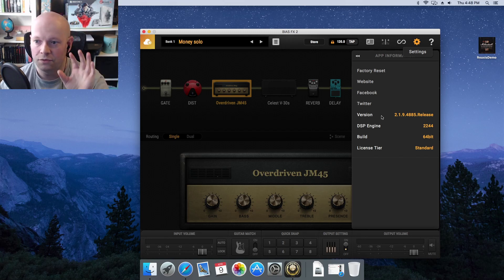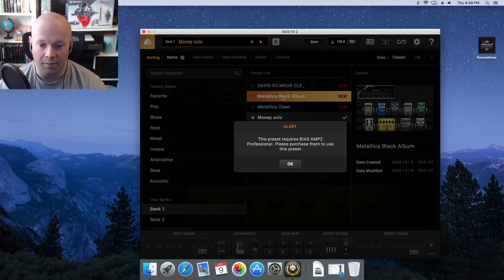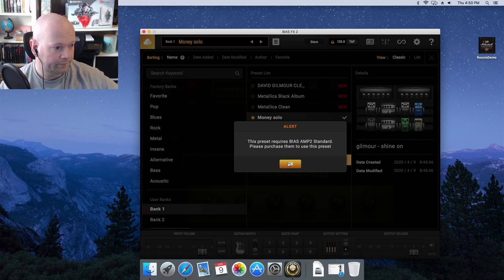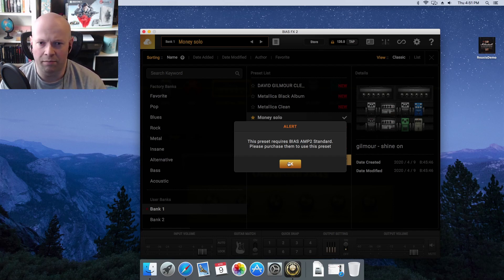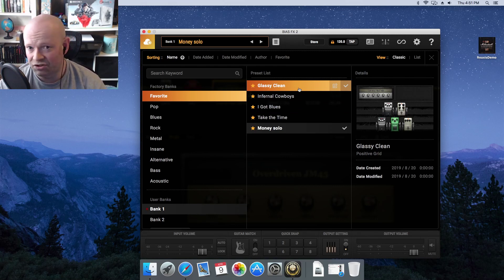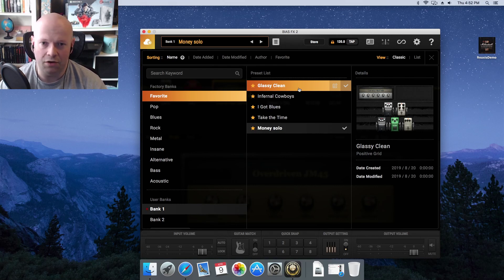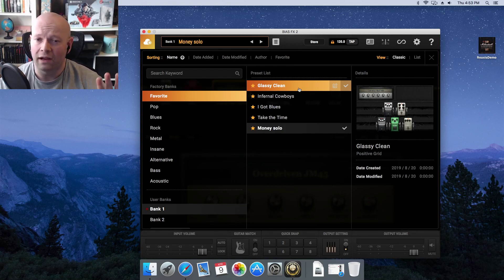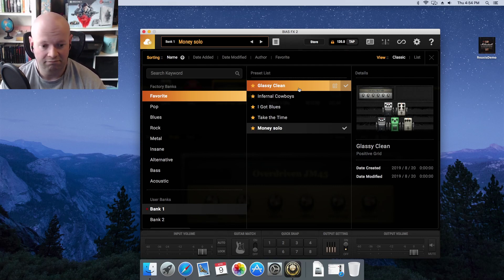BIAS FX 2 • This Preset Requires BIAS AMP 2 • Do Not Update • READ DESCRIPTION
UPDATE: It appears this was intended! Here's a message people have been receiving from Positive Grid!
"Since the 2.1.9 release, we've changed the policy on BIAS FX 2's ToneCloud licensing. The accessibility of the presets has been adjusted. From now on, the presets that contain BIAS Amp 2 content will be unavailable to those who do not own the respecting license. This is merely to reinforce the same principle across all additional contents (BIAS Amp 2, BIAS Pedal, Celestion, expansion packs) for BIAS FX 2."

BIAS FX 2 received an update today bringing the version to 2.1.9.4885 Do not update. Remain on 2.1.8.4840 as you will not be able to access presets that were once opened in BIAS AMP 2.

Downgrade while you can! I don't know how long these links will work for! but it worked for me! My presets work!

BIAS FX2:
Mac Standalone